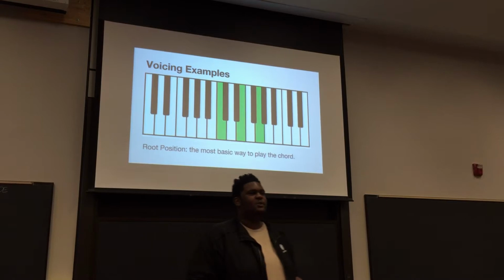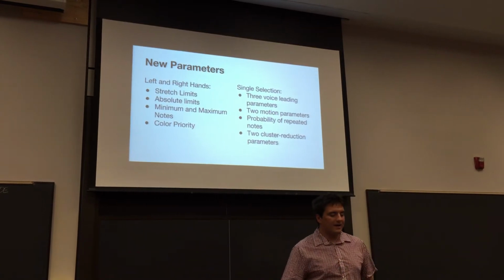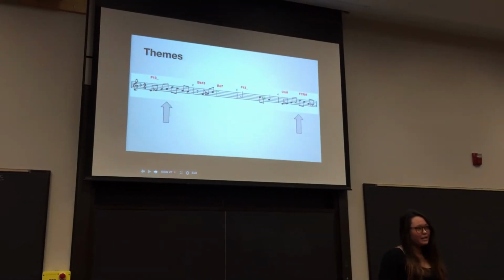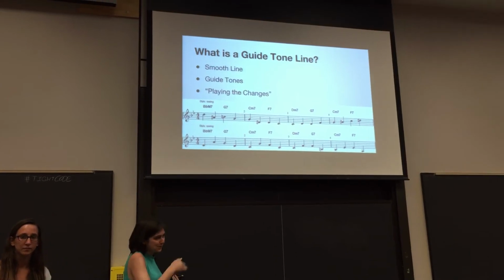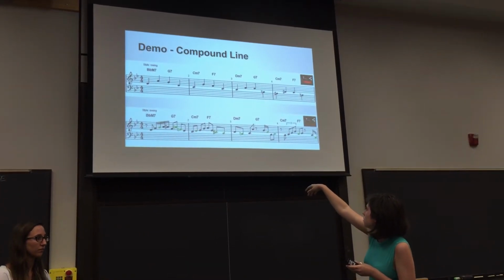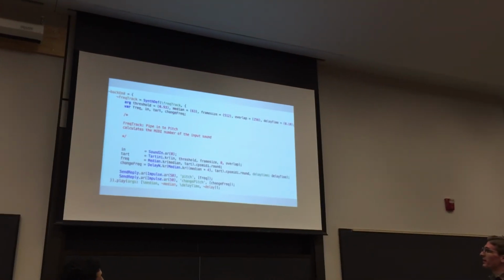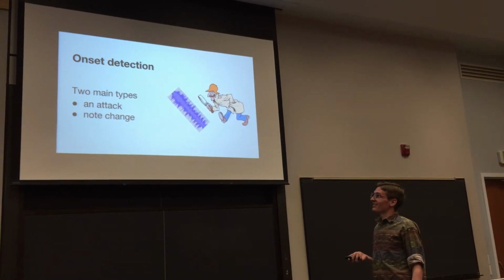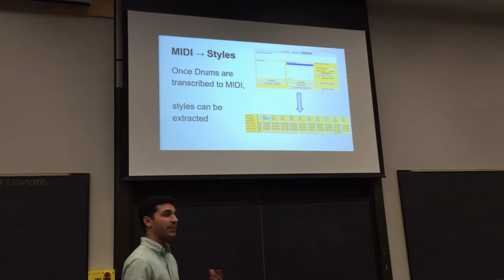REU 2015 Impro-Visor Team Presentation 8 July 2015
Mid-way presentation of the Impro-Visor R&D team, 8 July 2015, with Daniel Scanteianu, Errick Jackson, Amelia Sheppard, Mikayla Konst, Carli Lessard, Zach Kondak, and David Siah